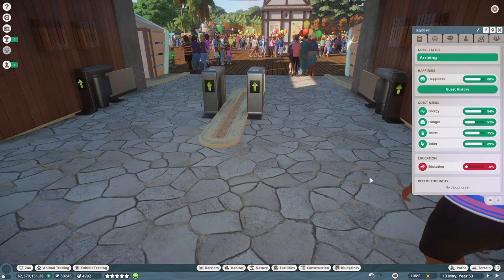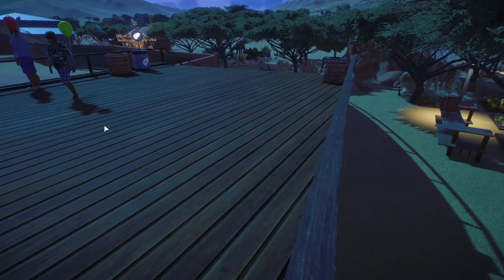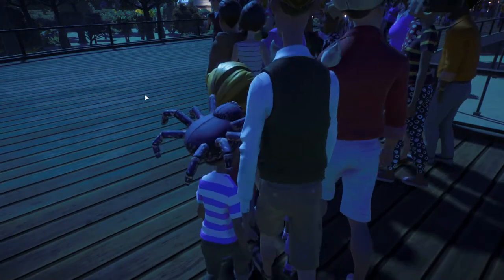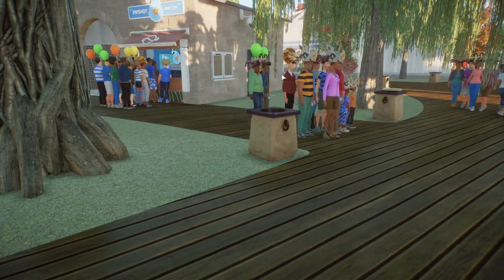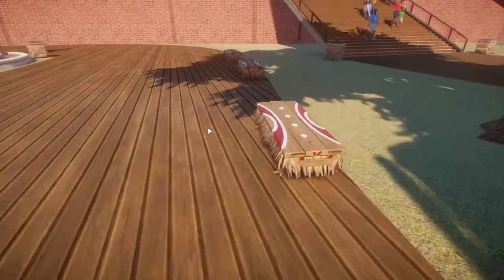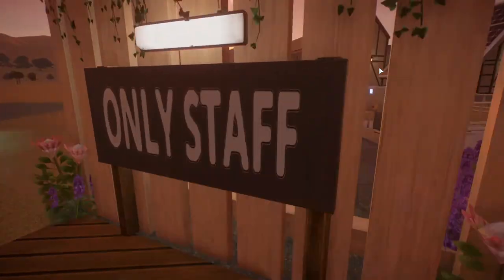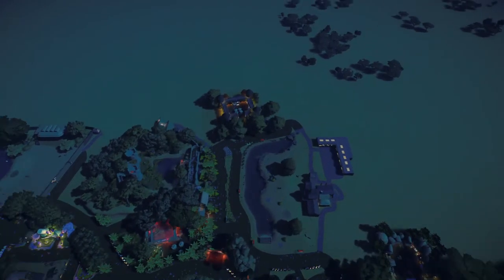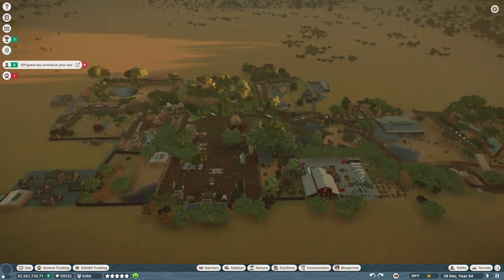Franchise Zoo Tour | Guest view tour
This is a tour of my latest Franchise zoo. I started it for the next challenge that happens next Tuesday. I worked hard at getting all gaps filled in and strong backstage areas for the staff. I feel like I am improving at my builds little by little. Stay safe and warm during this incredible cold snap!